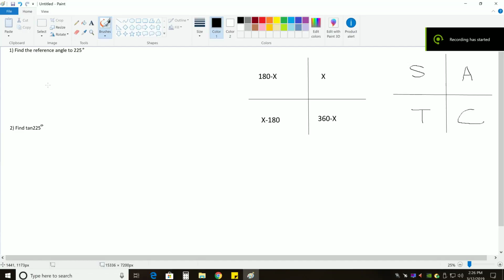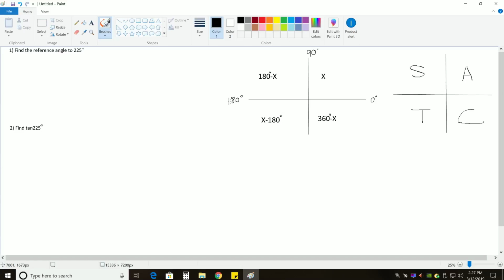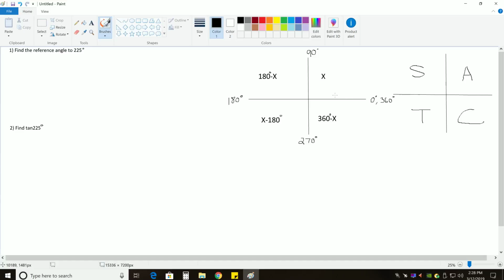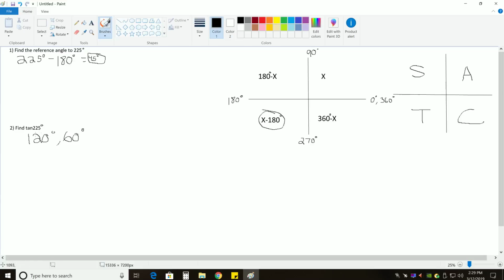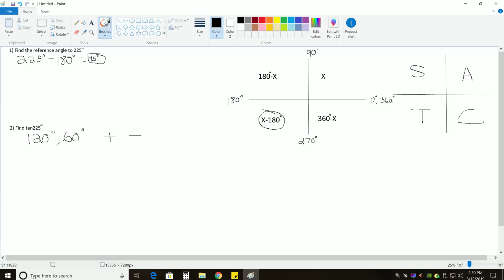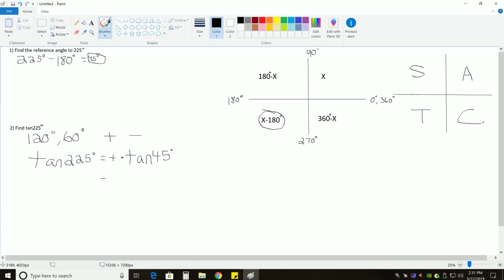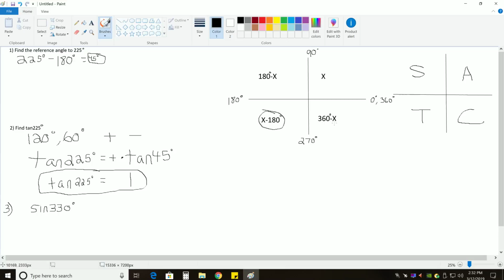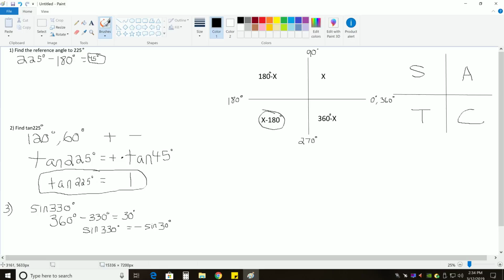Precalculus Chapter 5.4: Unit Circle Values